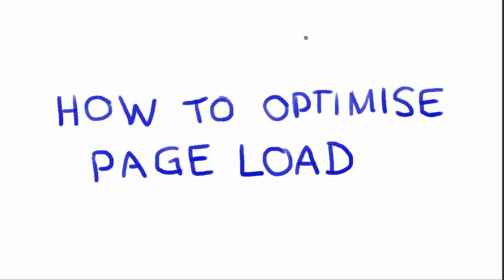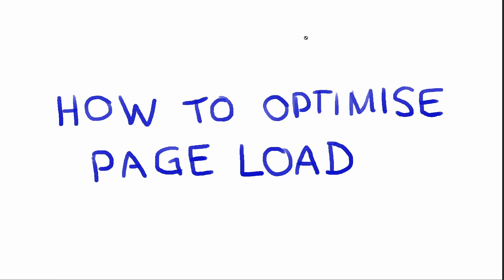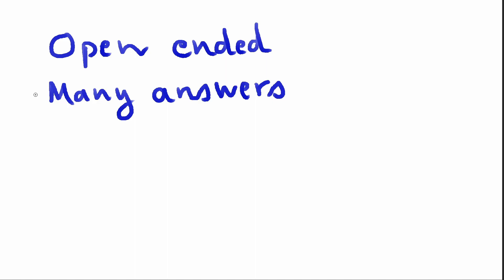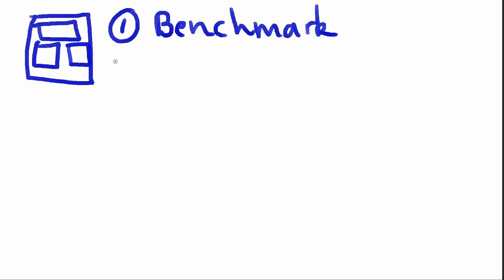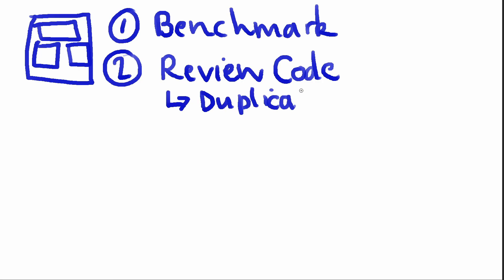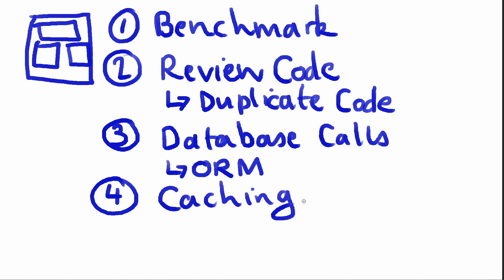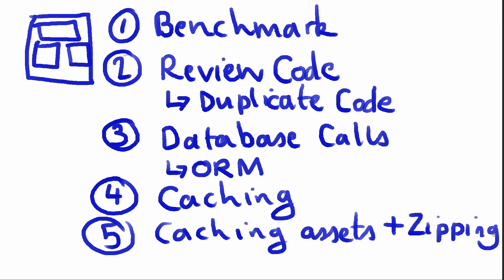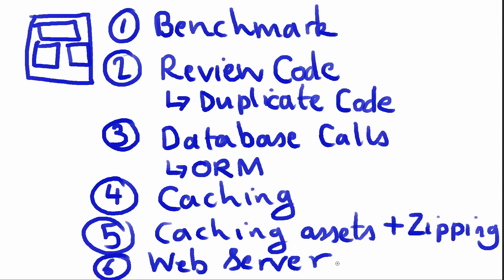Web Developer Interview Questions - How to optimise page load?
In this first video, in a new series on common interview questions for backend Web Developers. I explain what I feel the best answer is.